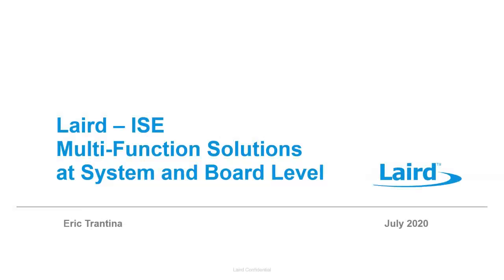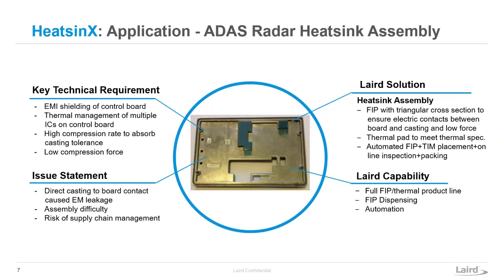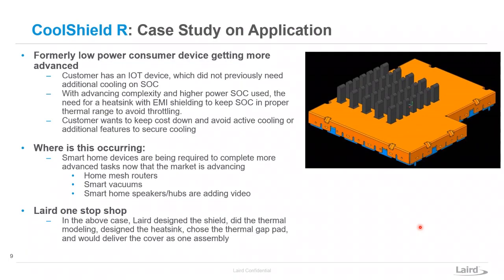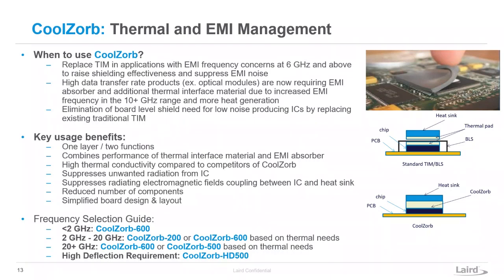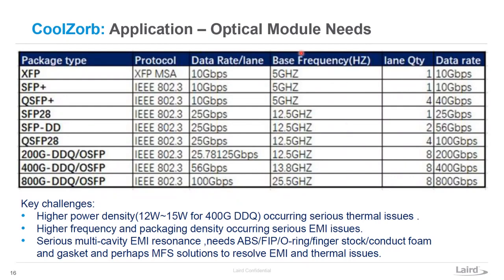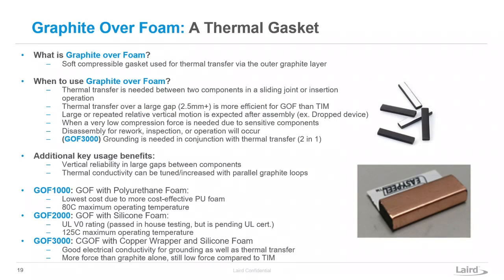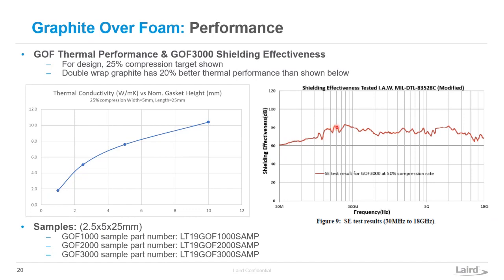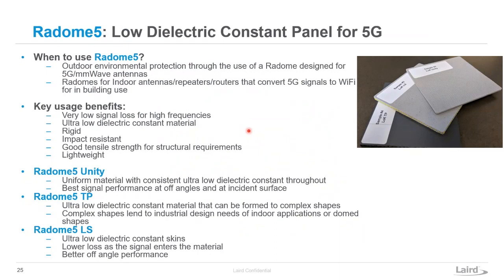Secrets to Successful Combination Designs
Watch as Eric Trantina examines myriad electronic design challenges involving heat transfer and EMI mitigation, then explores "all-in-one" solutions now resolving these and related structural issues using a single process design.